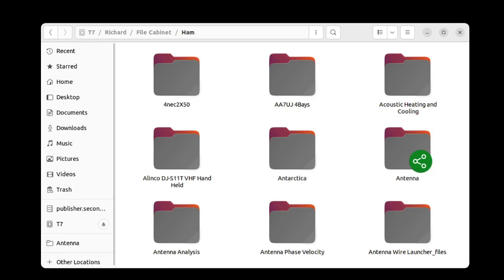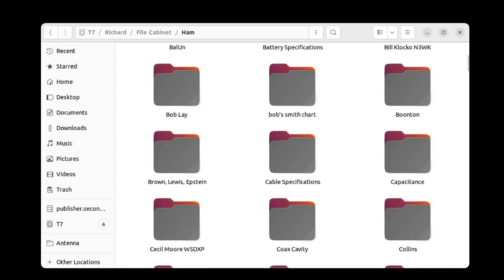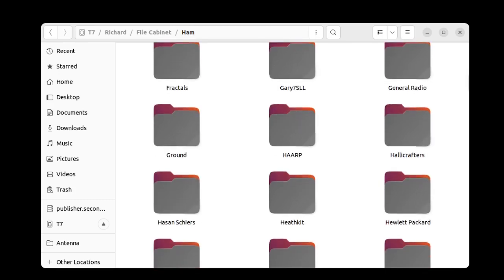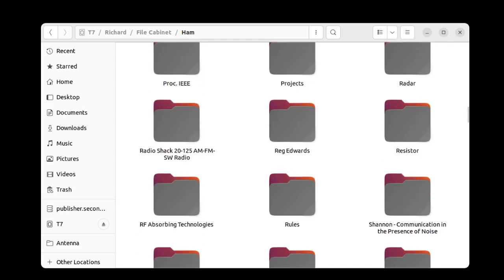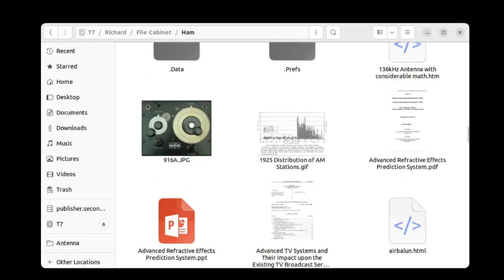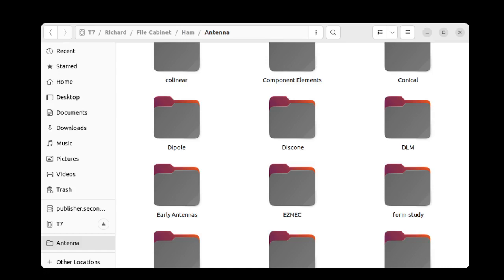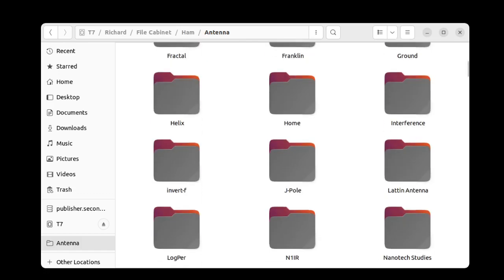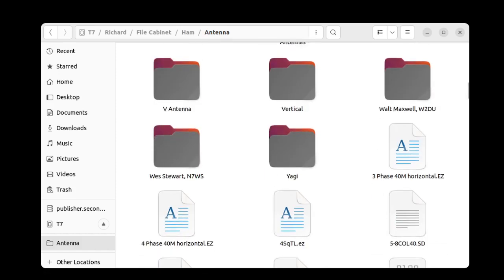KB7QHC Antenna Magician Intro to my files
A simple review of topics that interest me as revealed through my folder names.